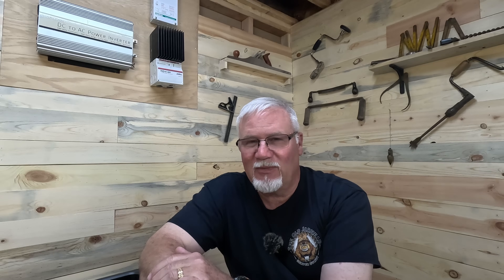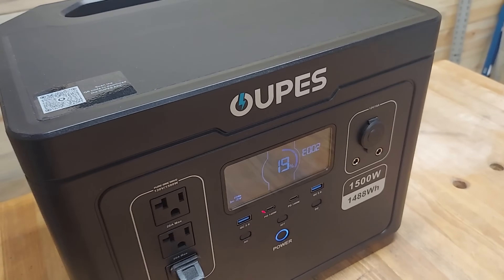Did I Just DESTROY A Brand New Power Station?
NOTE:  The EXODUS is ALIVE!  It came back!  New video coming out soon -- I was WRONG!

In this video, I put the OUPES Exodus 1500 to the test! Join me as I explore how long it takes to charge this power station from 0%—or at least, I tried to! Spoiler alert: it never actually reached 0%. I also dive into the performance of the 12V port and reveal what happened when I pushed it to its limits. Did the unit survive the test, or did it meet an untimely end? Watch to find out and learn from my experience with the OUPES Exodus 1500!

XDNY 24v 100AH battery